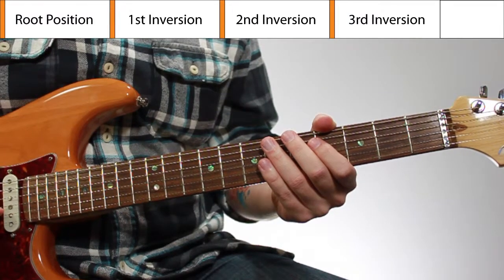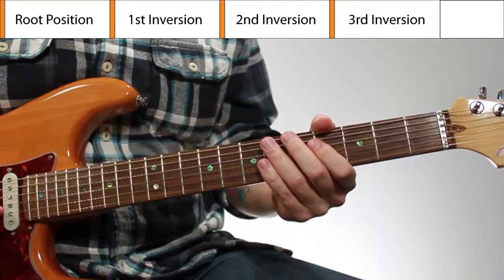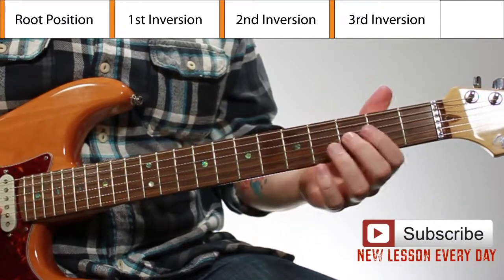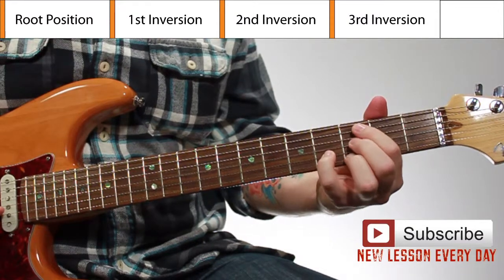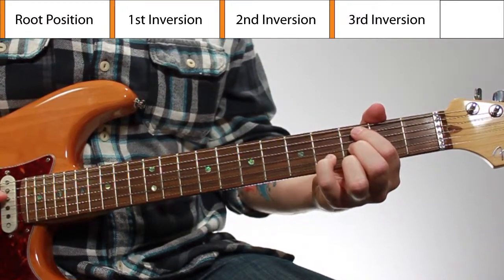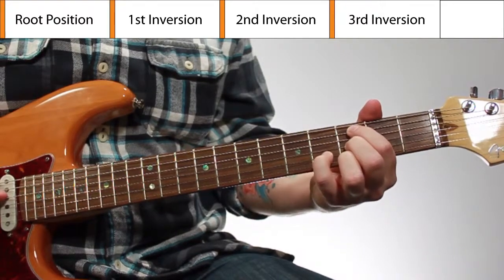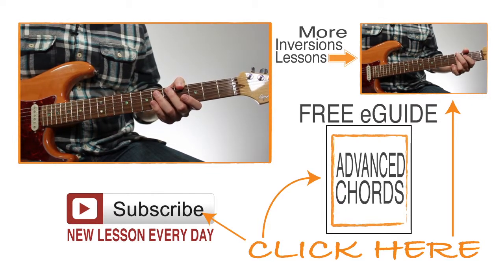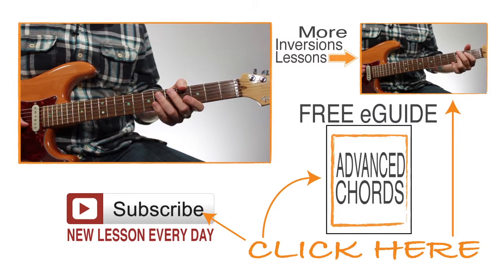Guitar Chord Inversions - Drop 3 m7 - 5th String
How to Play m7 (minor 7th) Guitar Chord Inversions
FREE eGuide!
“Intermediate and Advanced Chords”
**COMING SOON**

In this lesson I’ll show you how to play Drop 3 m7 chord inversion on 5, 3, 2, 1 string sets. Chord inversions allow you to play 1 chord up and down the fretboard by changing the order of the notes. These chord inversions are commonly used in Jazz but you’ll find them used in many different styles. In this lesson I’ll show you how to play Drop 3 Cm7 chord inversions up and down the fretboard. I’m using Cm7 because it falls nicely on the fretboard but these are moveable chord shapes that can be played in any key.

Jump to any Cm7 Drop 3 Chord Inversion:

Cm7 Drop 3 - Root Position: 02:10

Cm7 Drop 3 - 1st Inversion: 02:23

Cm7 Drop 3 - 2nd Inversion: 02:38

Cm7 Drop 3 - 3rd Inversion: 02:52